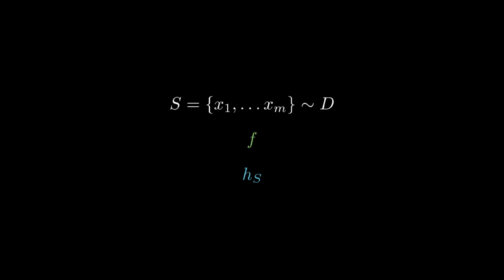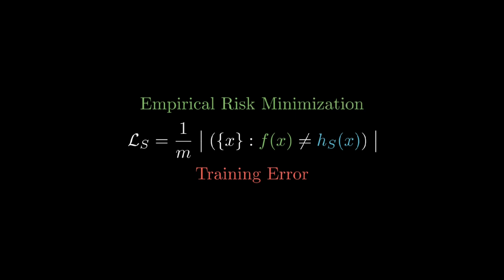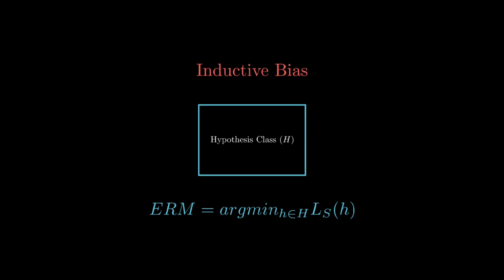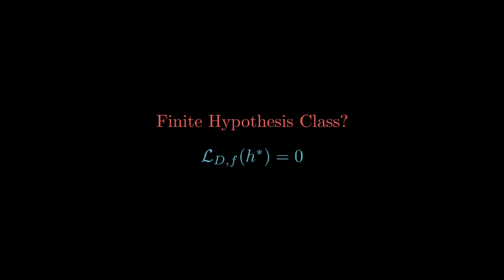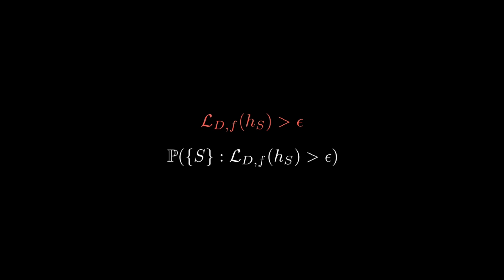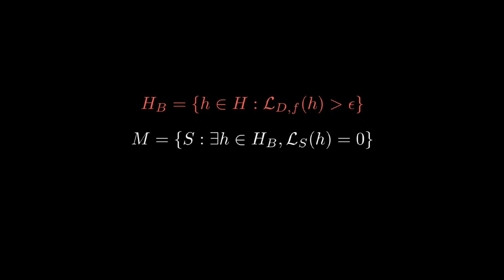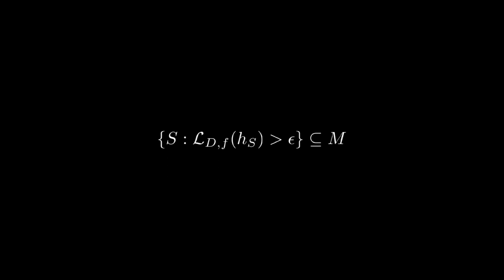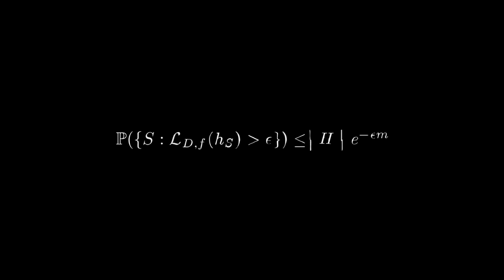Large Training Samples ? | Empirical Risk Minimization | Visiting Machine Learning Theory | Part 1